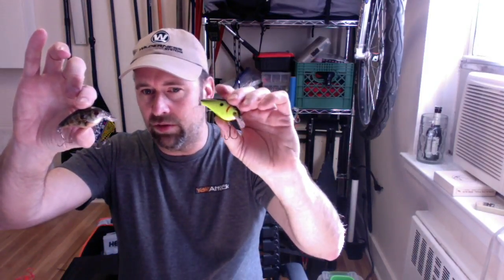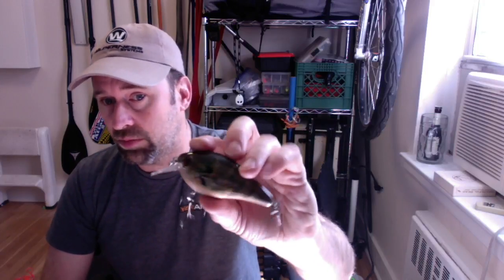Yakattack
Yakattack Tournament